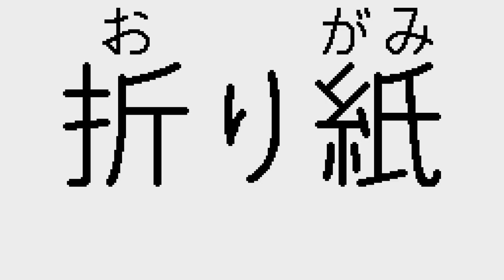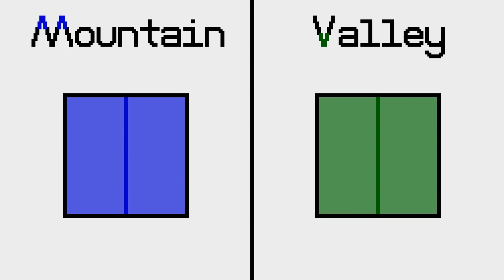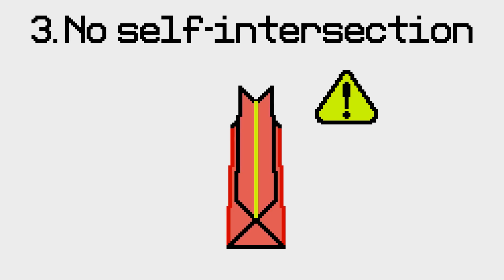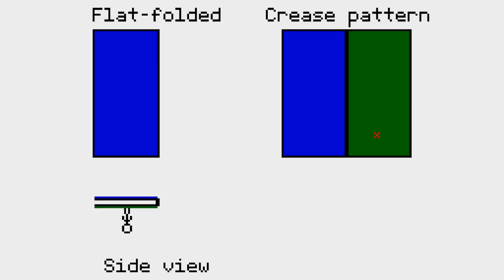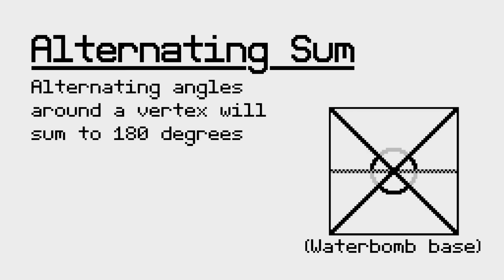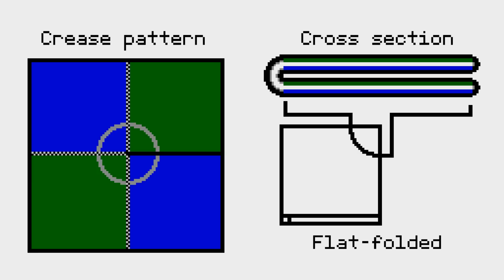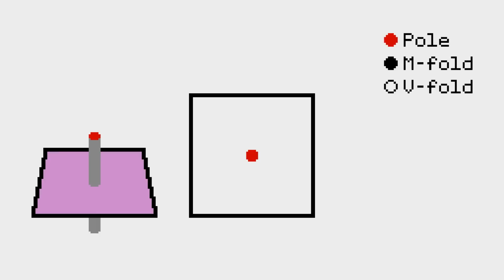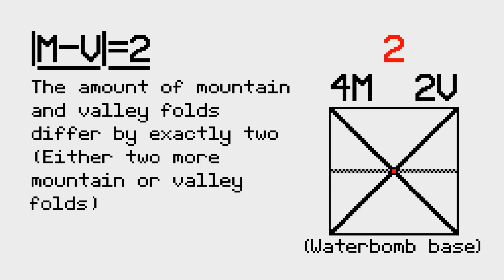The Math for Folding Origami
I’m really proud of this one, and I hope you like it too. Enjoy :D
These theorems are known as the Kawasaki-Justin Theorems and Maekawa-Justin Theorem

Timestamps
0:00 : Introduction
2:56 : Two-Colorability
4:33 : Alternating Angles
6:27 : |M-V|=2
8:16 : Conclusion

Errors
5:26 : The running total below the paper should be 135

Editing Software: VSDC
Microphone: My Phone
Animation Software: Aseprite
Grid Size: 256x144